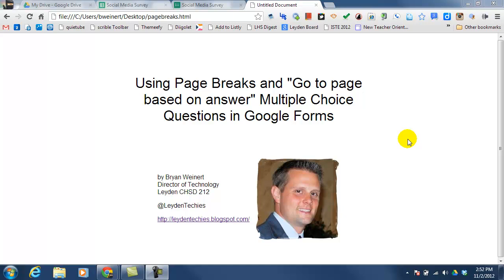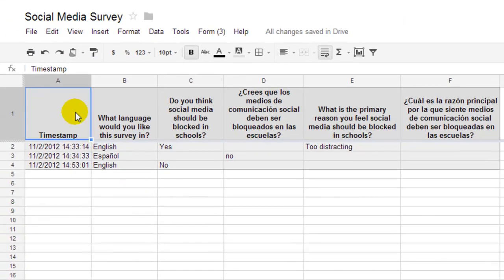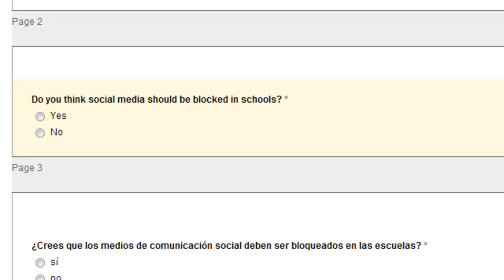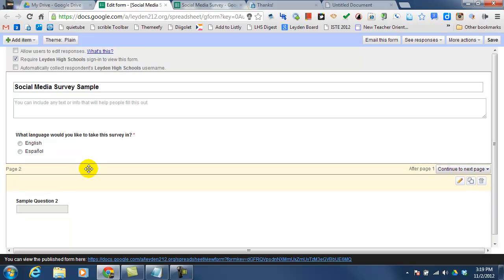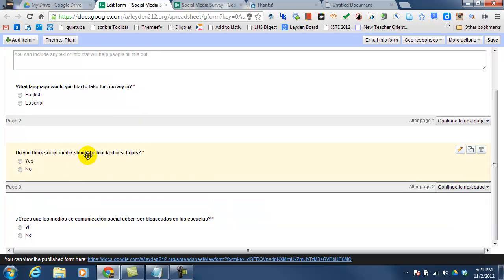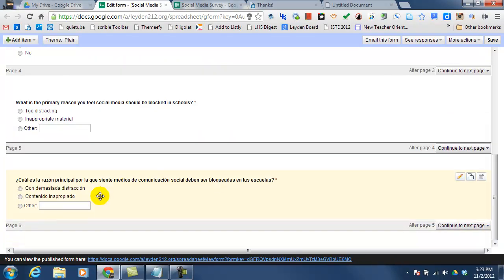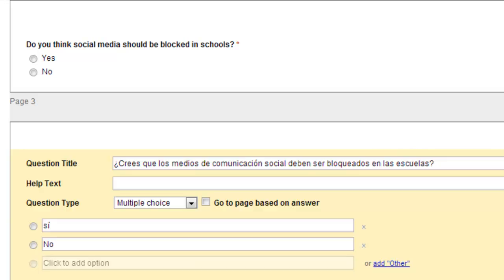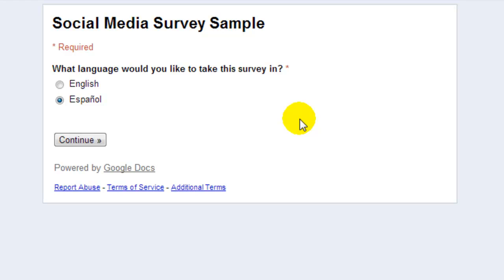Choose Your Own Adventure Google Forms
How to use page breaks and -go to page basedon answer- in Google Forms